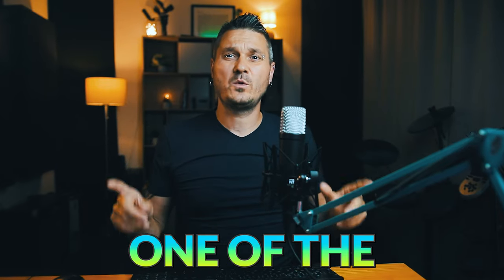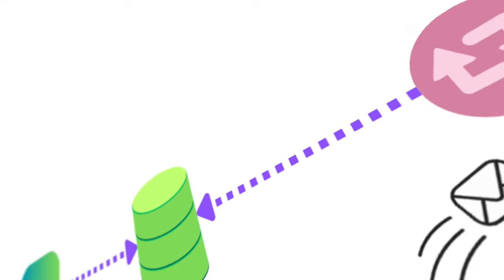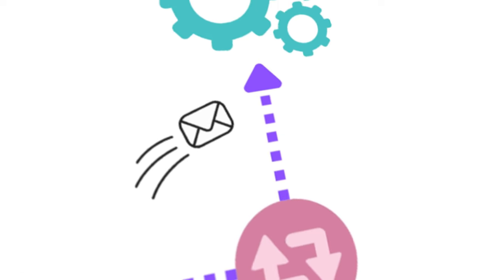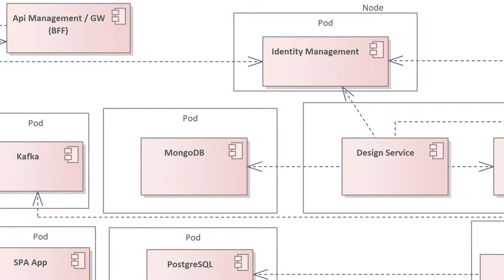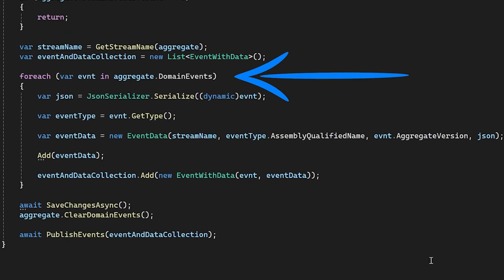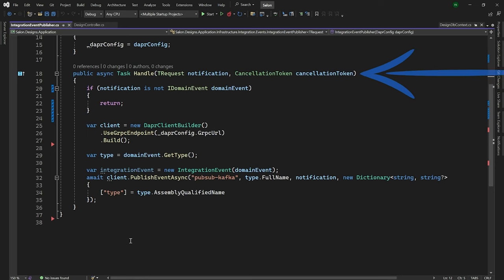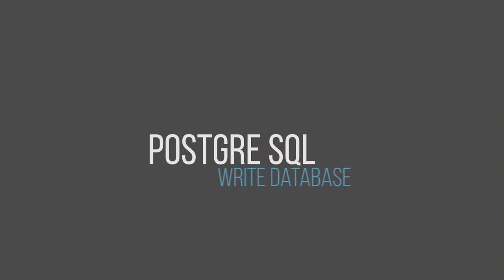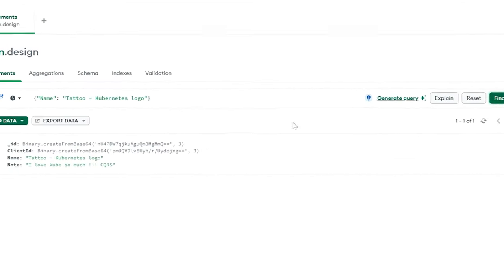Complex CQRS variant - Event sourcing, Messaging, Multiple DBs, Integrations, event-driven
Advanced CQRS Implementation: Event Sourcing, Multiple Databases, and Messaging in Real-World Microservices.

In this comprehensive video, we delve into an advanced implementation of Command Query Responsibility Segregation (CQRS) suitable for complex and scalable systems under heavy load. We explore the use of multiple databases, event sourcing, messaging, and integrations, as seen in large-scale systems like Amazon, Netflix, and Atlassian.

We break down the components of this CQRS variant, including the API client, REST API, read and write sides, and the messaging system. We also discuss the synchronization components that ensure data consistency between the read and write storages.

This video is part of a series where we build real-world event-driven microservices systems for tattoo studios and hair salons. We use technologies like MongoDB, PostgreSQL, Apache Kafka, and Microsoft .NET in our stack.

We also touch on Event Sourcing, a method of storing data that has its own pros and cons. We demonstrate this concept practically in the code of a tattoo-design microservice, which implements CQRS, multiple databases, event sourcing, messaging, and synchronization.
We walk you through the code, starting from the controller, to the command handler, and finally to the database save method. We also show how domain events are converted into integration events and published into the messaging system.

Finally, we demonstrate how the system works in a real-world scenario, hosted on Kubernetes in Azure AKS. We show the structure of our Event Sourcing in PostgreSQL, our messaging system in Apache Kafka, and our read database in MongoDB.

This video provides valuable insights into building scalable, complex systems using advanced CQRS implementation. But I recommend to check it out previous video about Simple CQRS variant implementation before diving in. I also recommend checking this video multiple times and repeat some parts for better understanding.